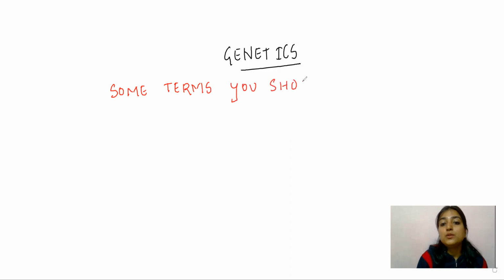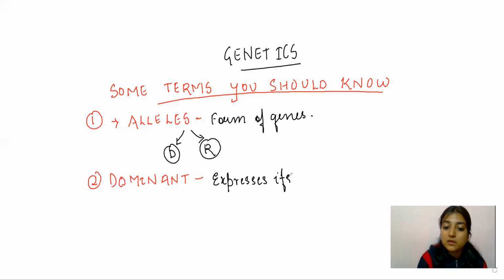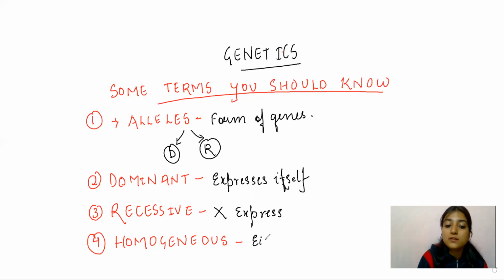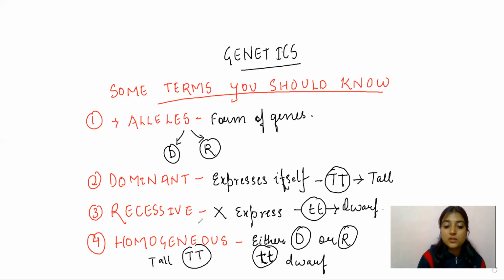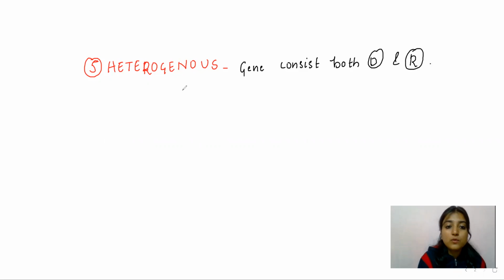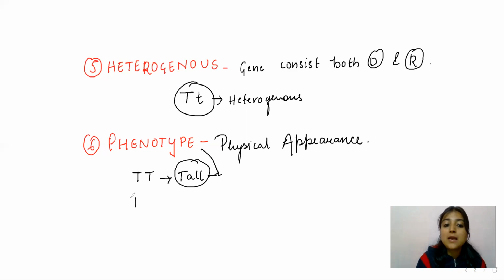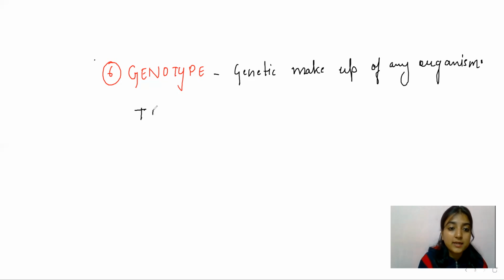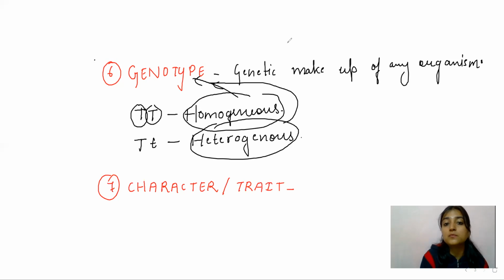GENETICS PART 2: SOME IMPORTANT TERMS OF GENETICS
This video consists of some important terms used in genetics such as alles, dominant, recessive, homogeneous. heterogeneous, phenotype, genotype and traits.